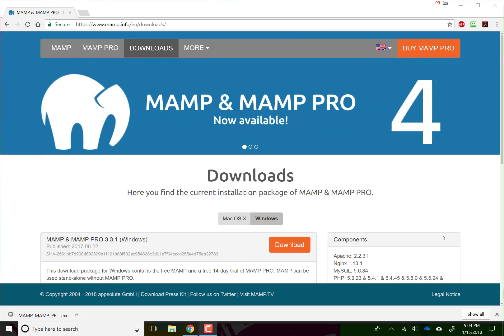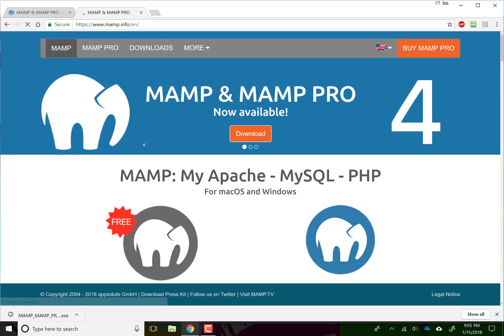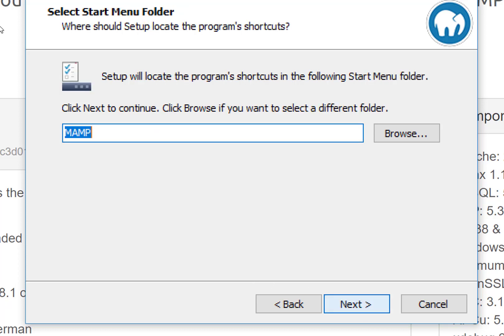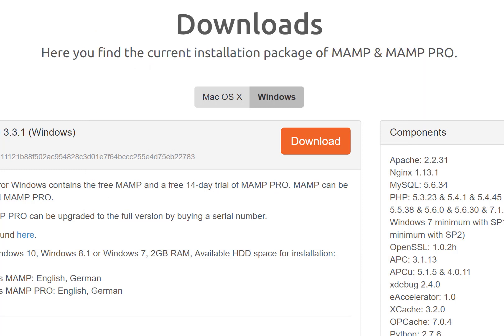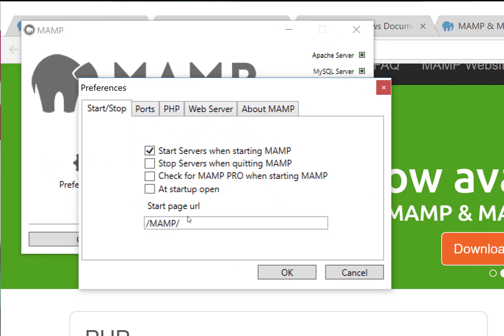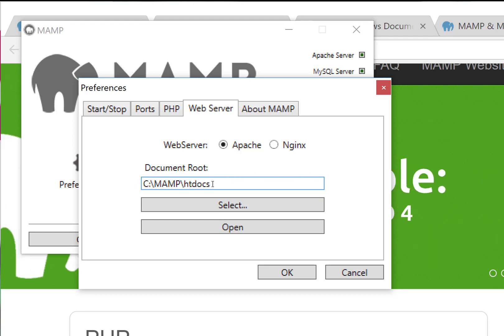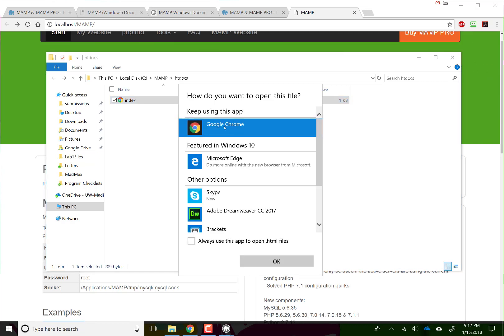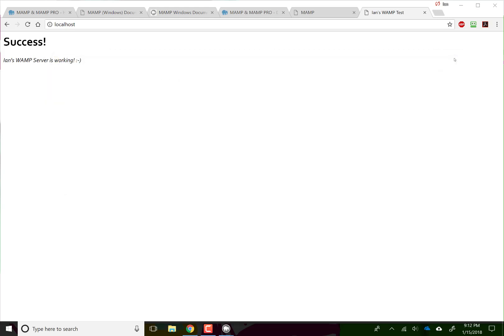Installing MAMP Server on Windows 10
A quick overview of how to set up a localhost using MAMP Server on Windows 10 machines.